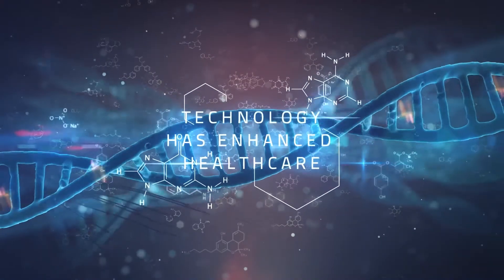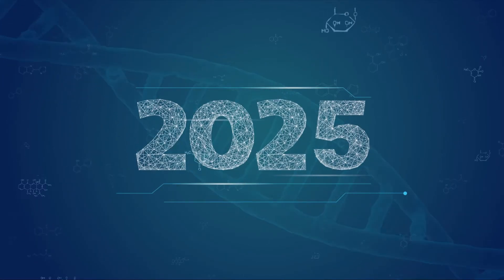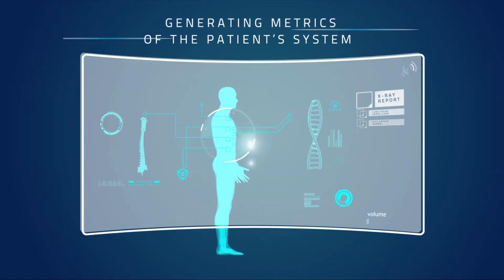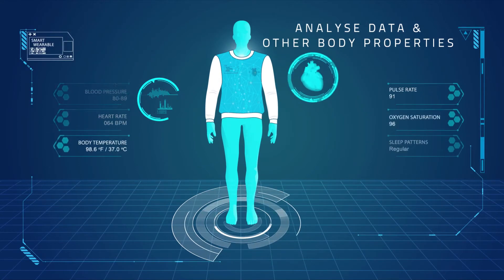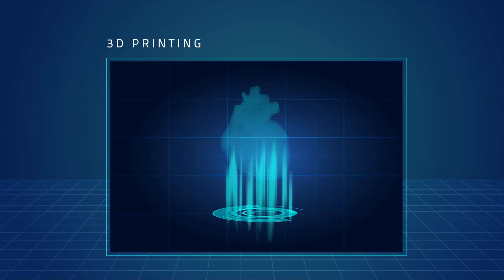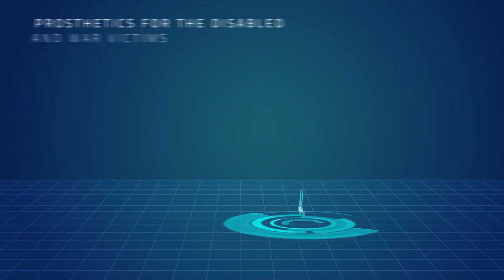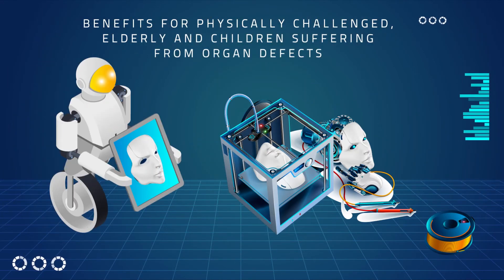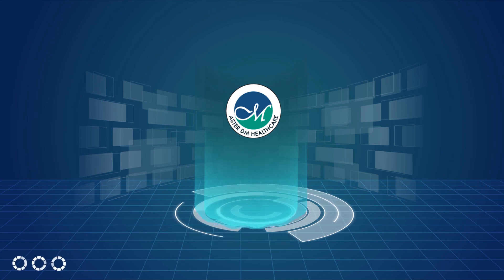Aster Pharmacy - 2025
Aster Pharmacies, the leading regional player wanted to educate and communicate their vision internally as well as to its business / trade partners. 2 videos were done as a series and milestones for delivery. 2025 and 2030.